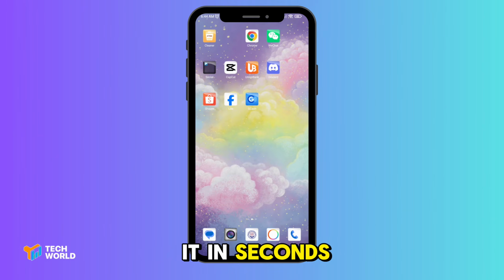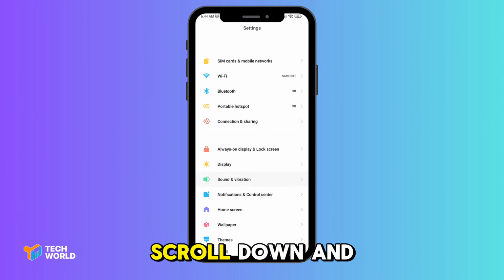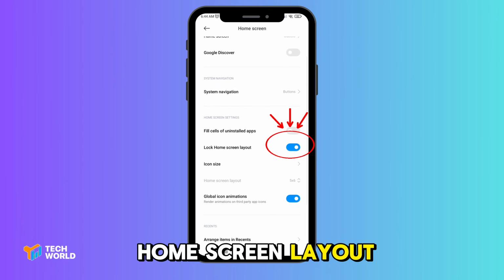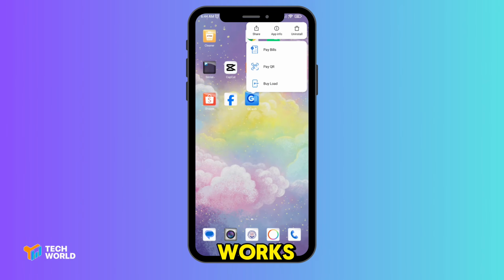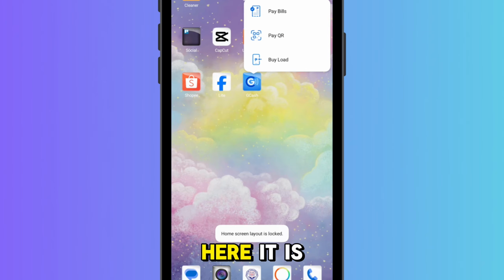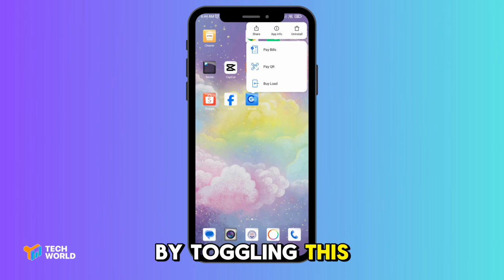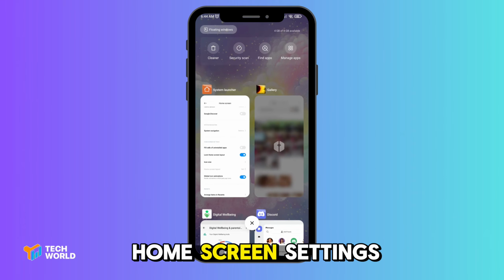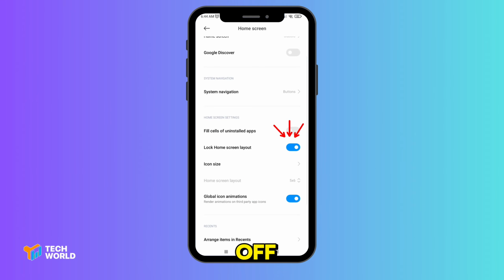How to Lock or Unlock Android Home Screen Layout (Easy Guide!)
Want to stop apps from moving around on your Android home screen? 📱 In this step-by-step guide, you’ll learn how to lock or unlock the home screen layout on any Android device — including Samsung, Xiaomi, Oppo, Realme, and more.